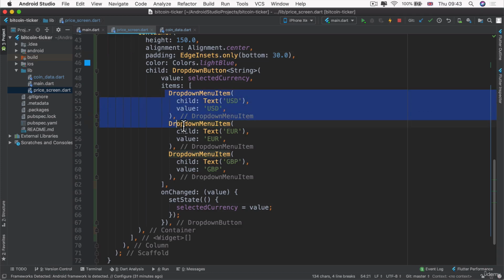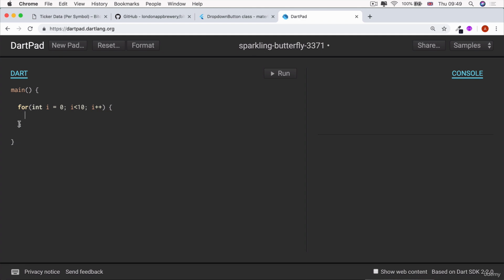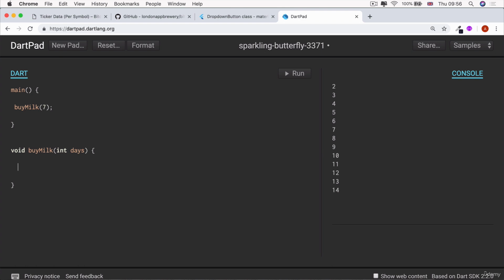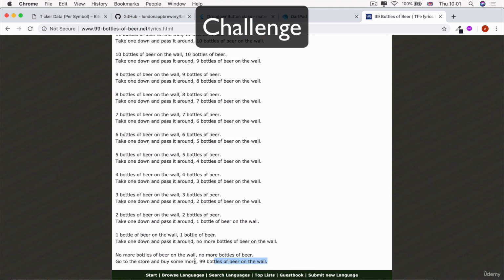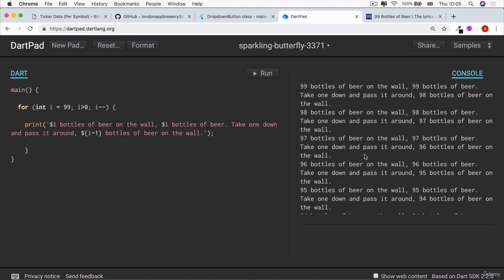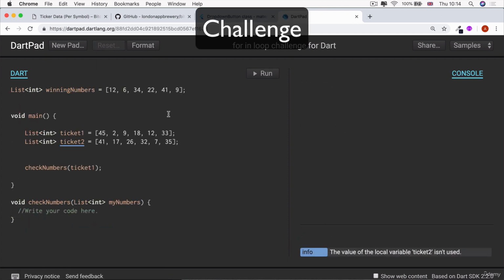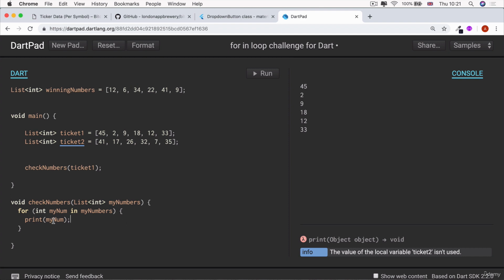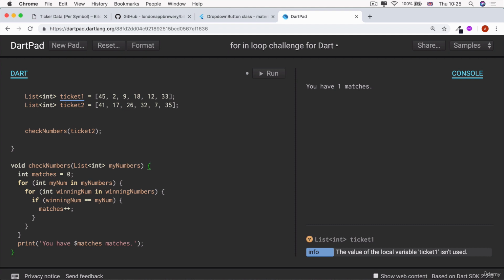159 Dart Loops